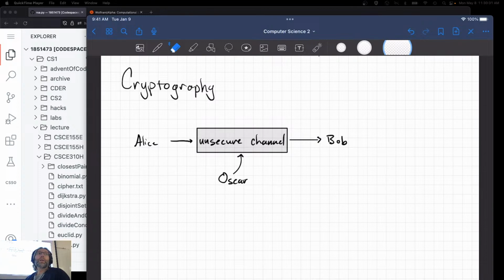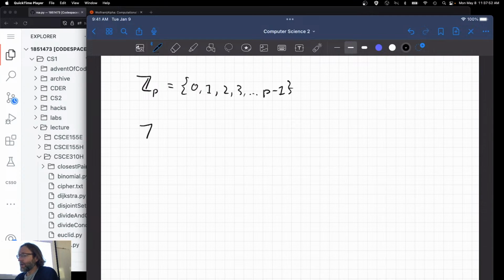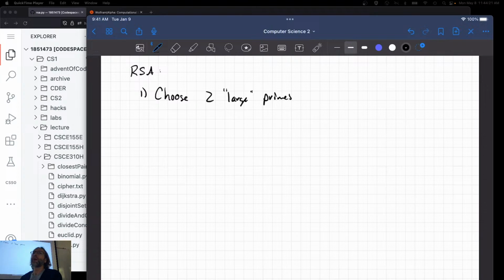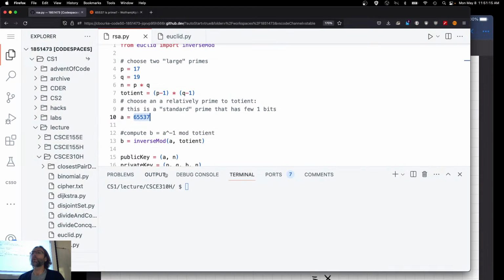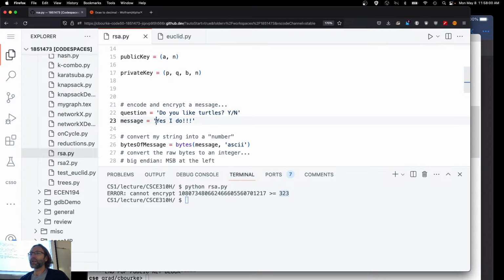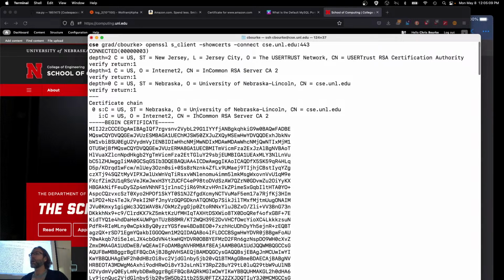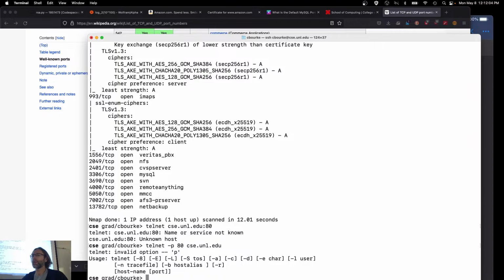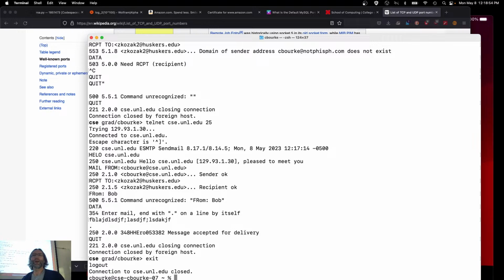x.5 - RSA Cryptosystem (2023-05-08)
We cover one of those extra-topic things and give a brief intro to the RSA crypto system